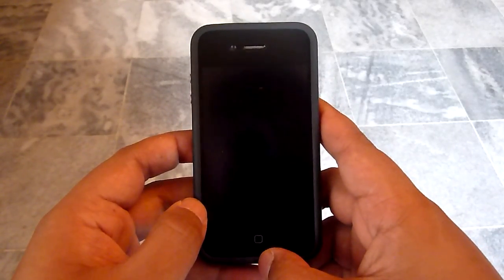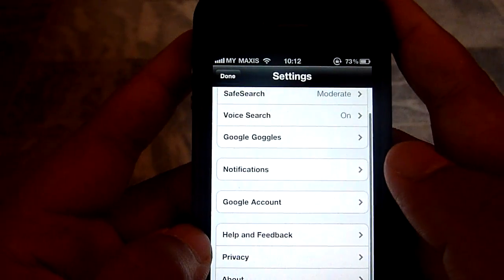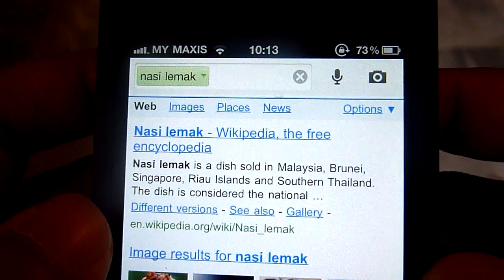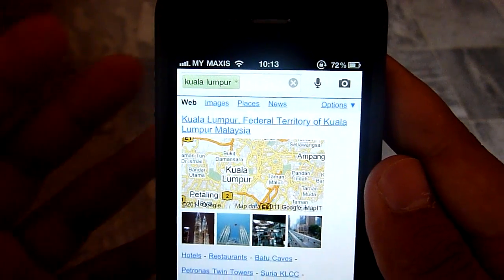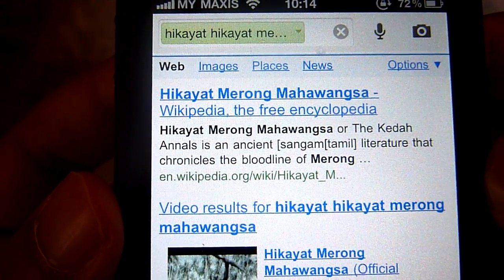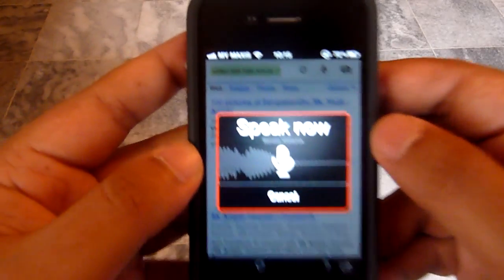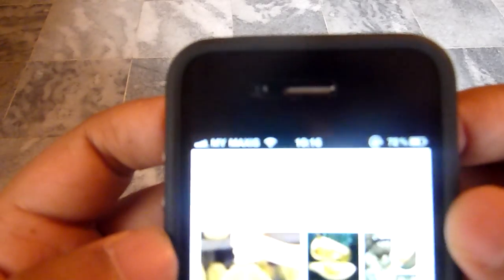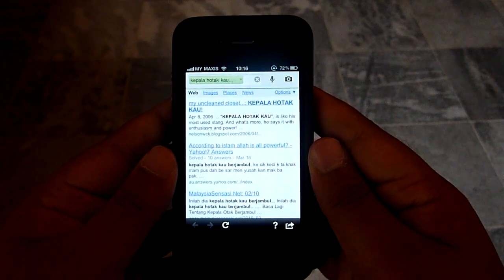Google Voice Search in Bahasa Malaysia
Google recently announced its Voice Search feature can recognise Bahasa Malaysia but how good is it in deciphering search terms spoken in Bahasa Malaysia? We put it to the test with some pretty interesting results.